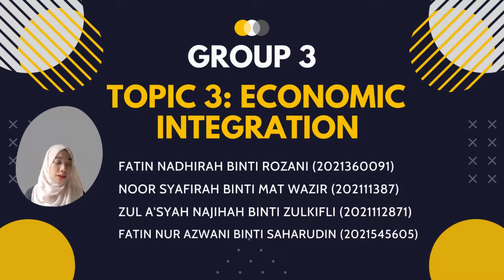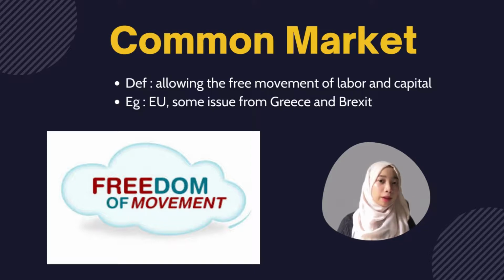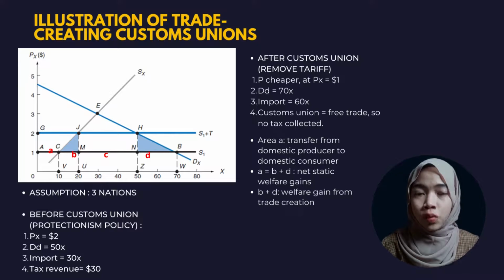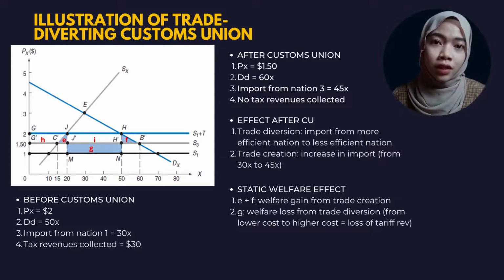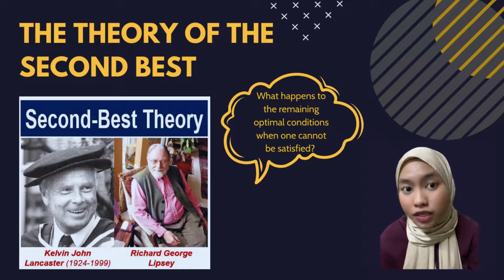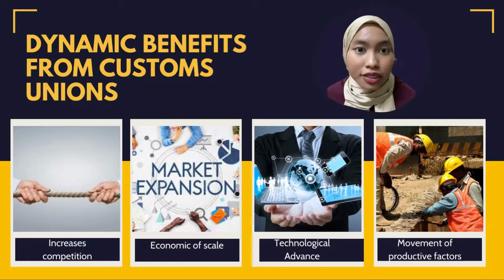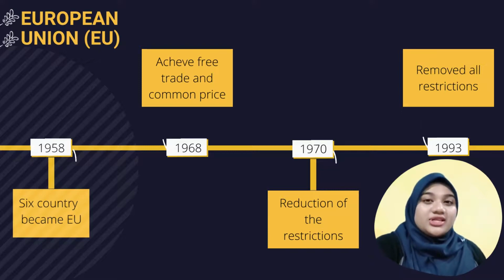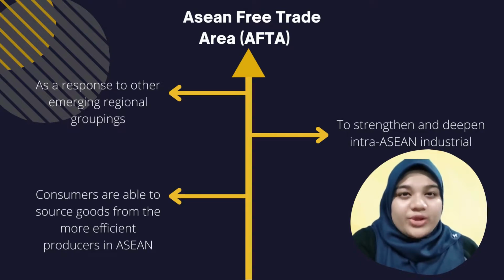GROUP 3: ECONOMIC INTEGRATION (KBA2503A)